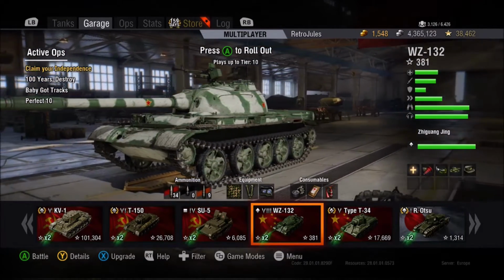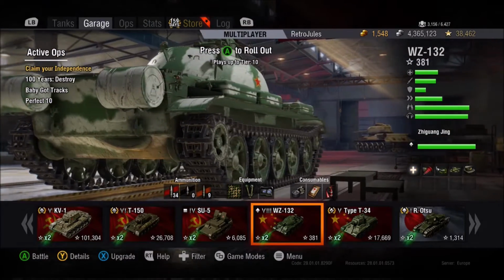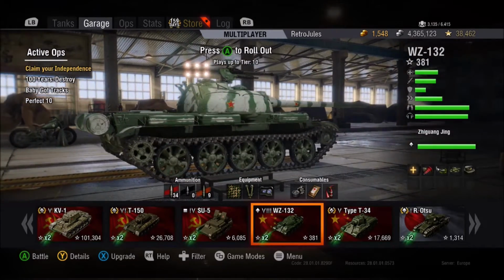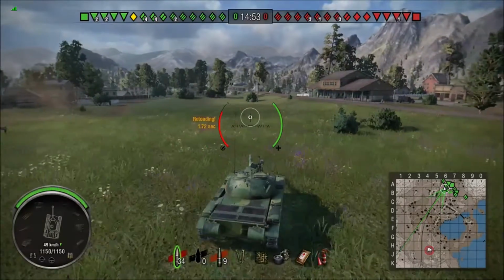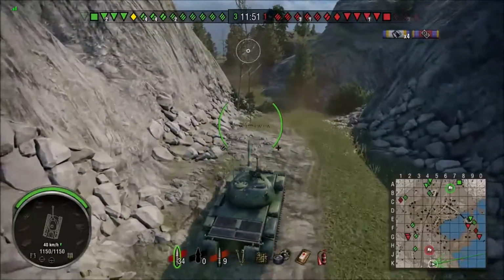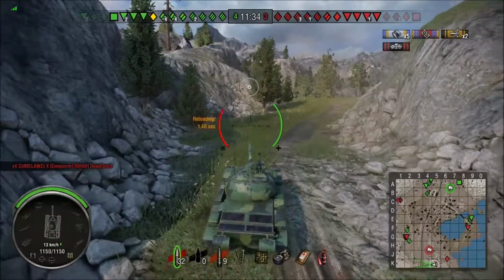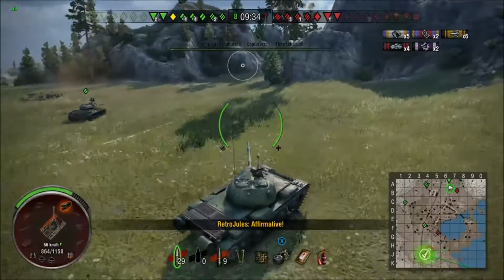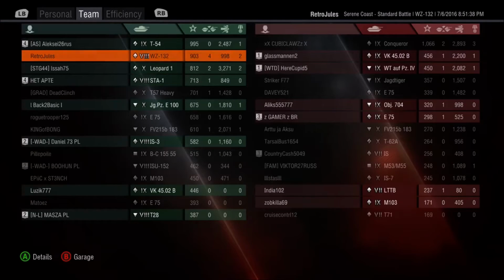WZ 132 Chinese Tier 8 Light REVIEW - World of Tanks Console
WZ 132  Chinese Tier 8 Light REVIEW - World of Tanks Xbox One/ PS4